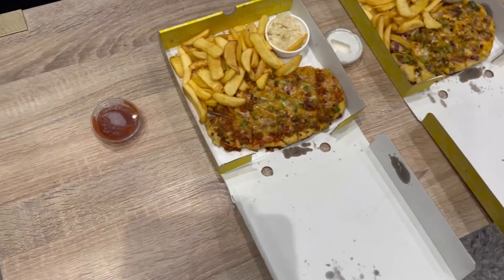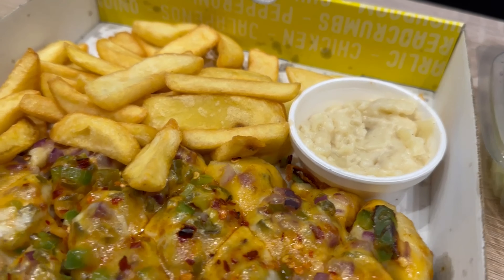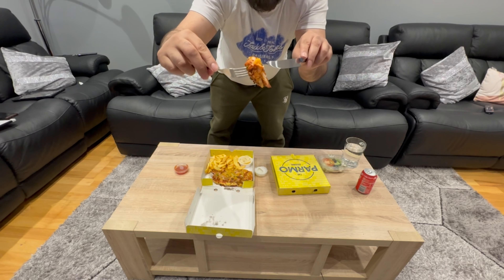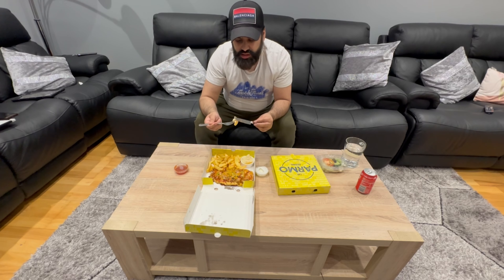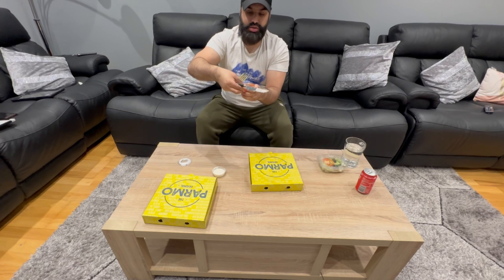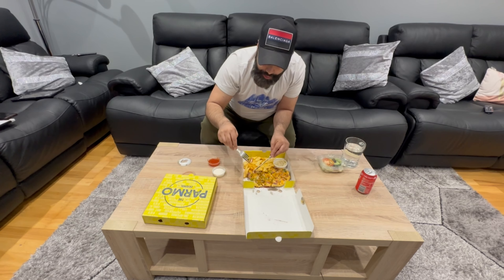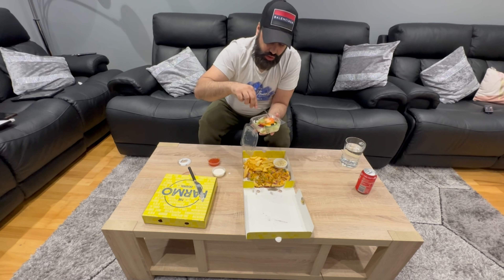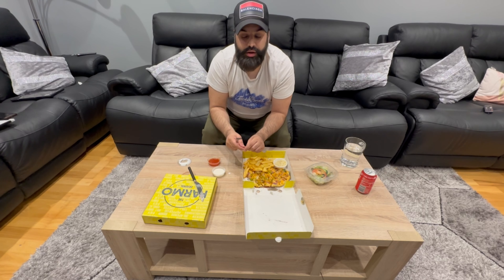PARMOLICIOUS BRADFORD PARMO FOOD REVIEW! A MUST TRY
Hi Guys today we review a local PARMO SHOP IS THIS THE BEST CHICKEN PARMO IN BRADFORD FOOD REVIEW!

I REALLY ENJOYED THE VREAMY CABBAGE a must watch!

I enjoy tasting and documenting as many dishes as I can and I'm going to make videos for YOU along the way! Over the next few years, I'm going to travel around the world and document as much food as I can for you! I love delicious food!

Please make sure to subscribe, it's the best way to keep my videos in your feed, and give me a thumbs up too if you liked this food video, thanks, I appreciate it! You could also share the video too if you liked it, that would be awesome.